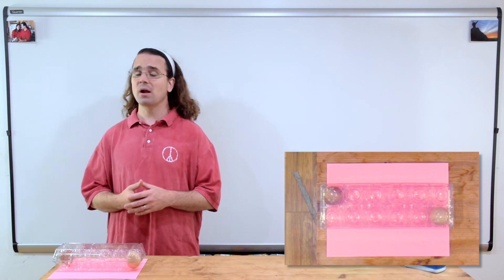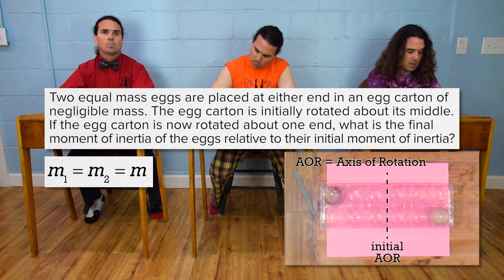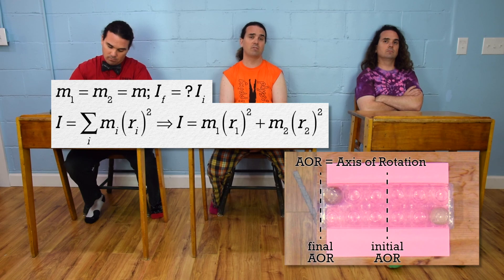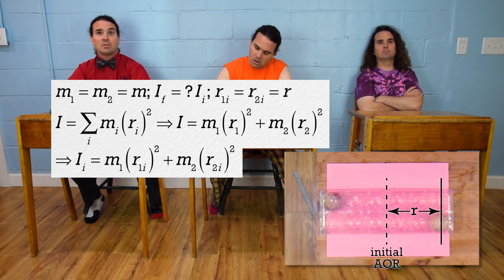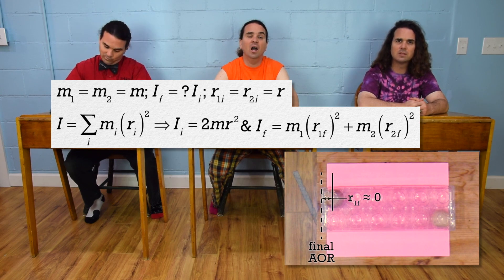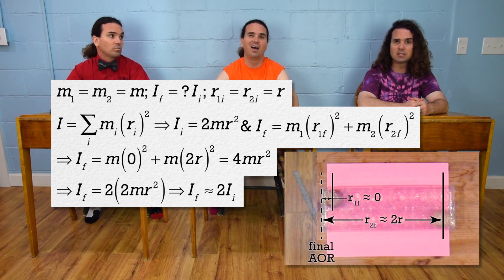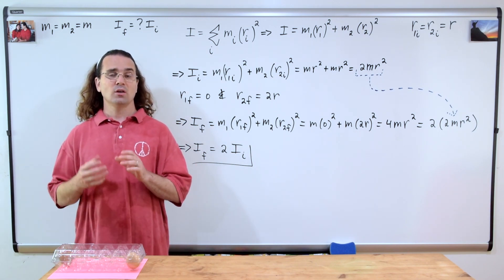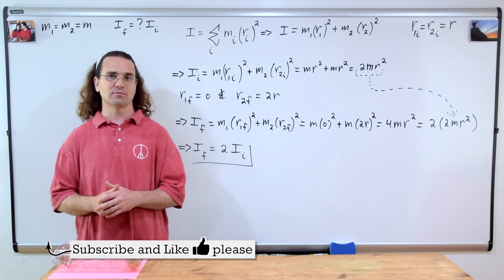Eggs in a Carton Moment of Inertia Problem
Two equal mass eggs are placed at either end in an egg carton of negligible mass. The egg carton is initially rotated about its middle. If the egg carton is now rotated about one end, what is the final moment of inertia of the eggs relative to their initial moment of inertia? This is an AP Physics 1 topic.

0:00 Intro
0:07 Translating the problem
0:47 Initial moment of inertia
1:52 Final moment of inertia
2:46 This is a rough estimate

Next Video: Moments of Inertia of Rigid Objects with Shape

Previous Video: Introductory Moment of Inertia and Rotational Kinetic Energy Problem